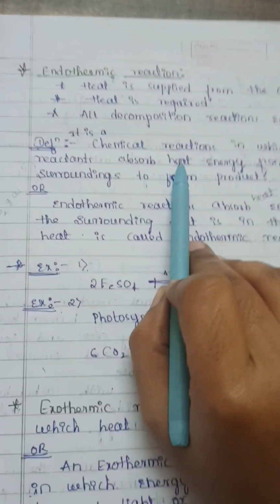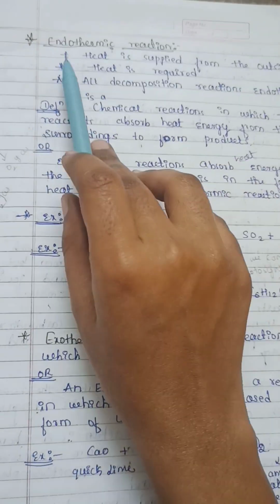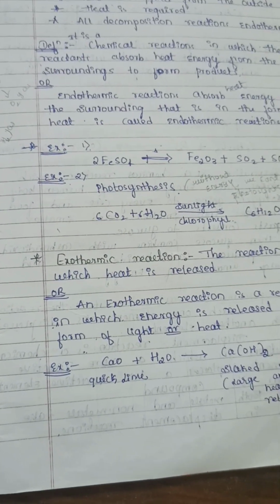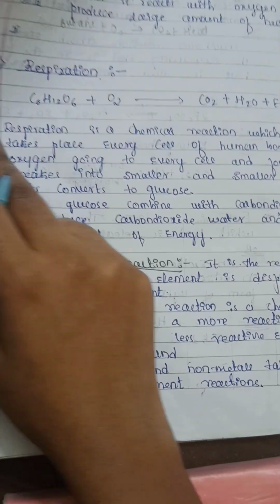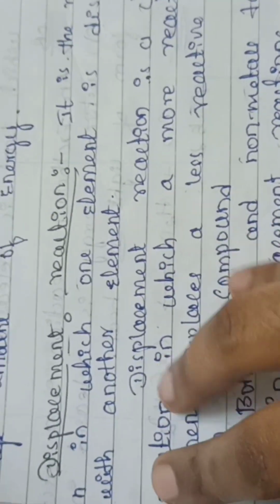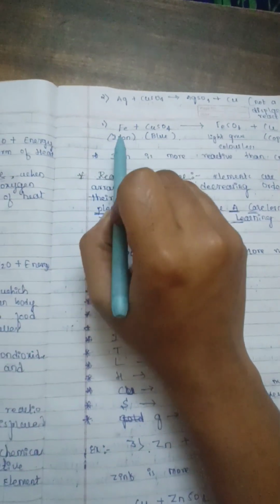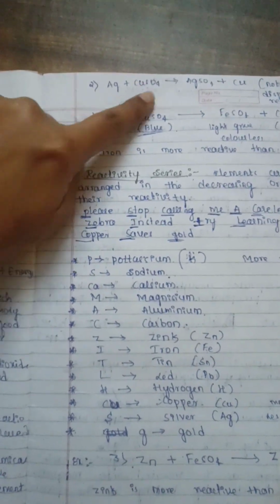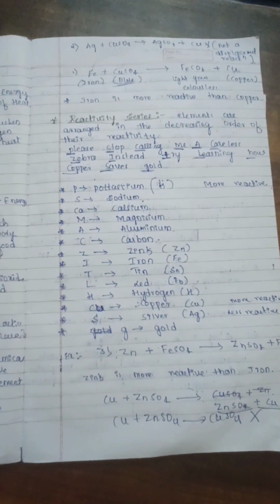Endothermic reaction, Exothermic reaction, and Displacement reaction ,Reactivity series